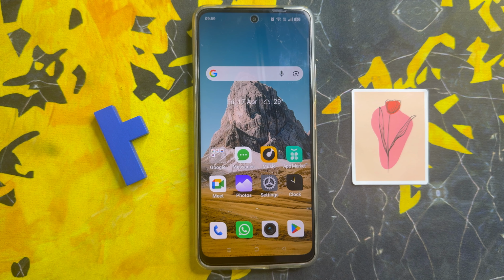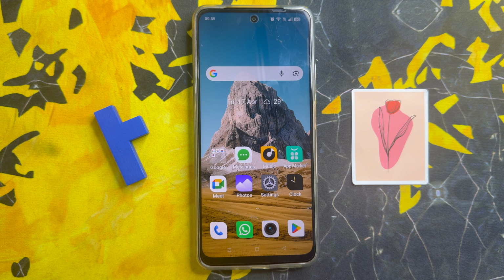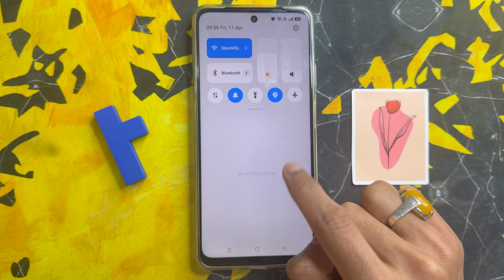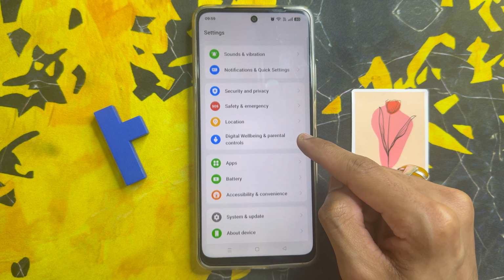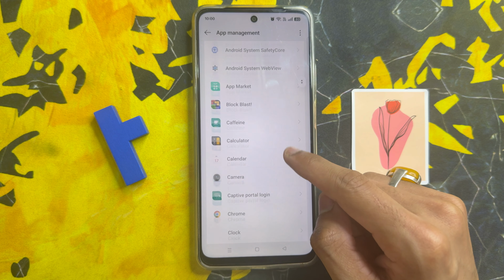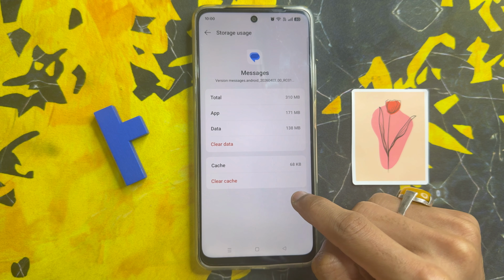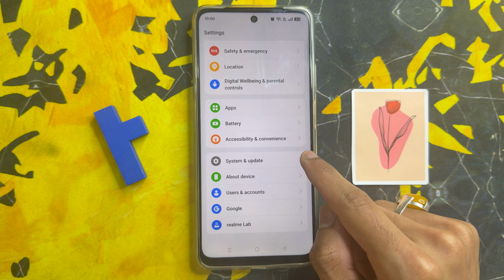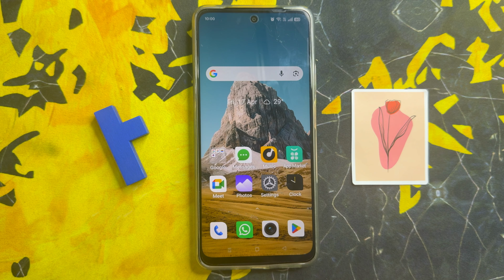How to Fix If Realme Narzo Power Can’t Receive Text Messages